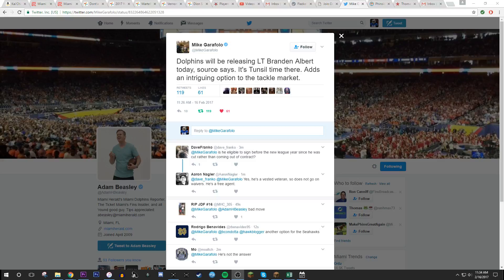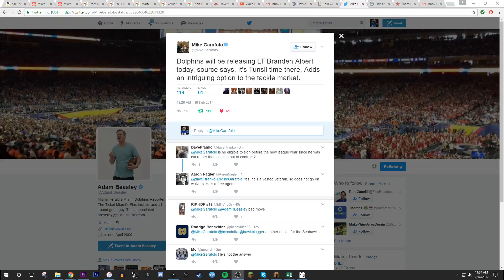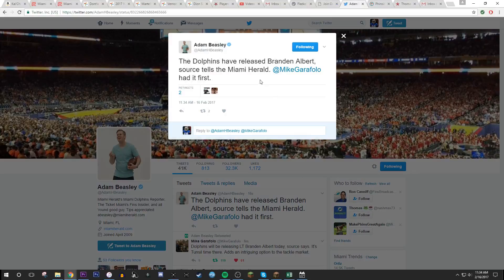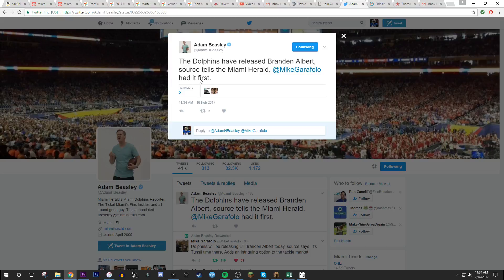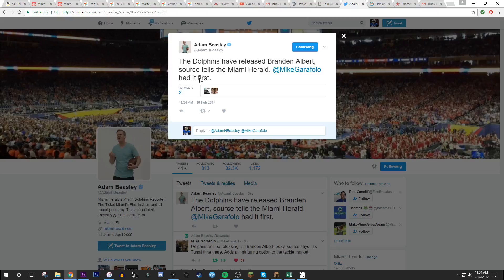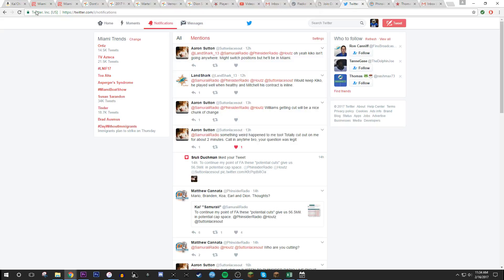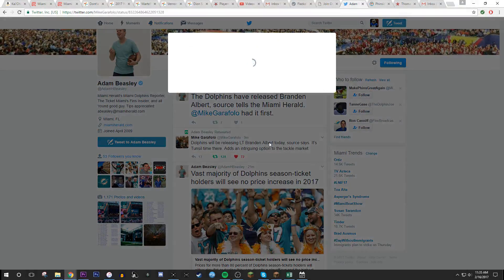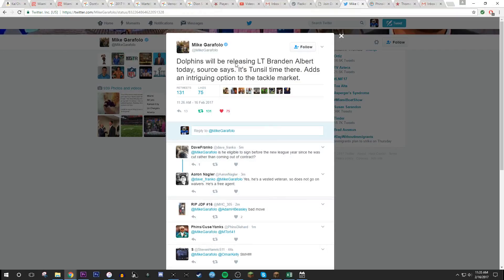Branden Albert OFFICIALLY RELEASED